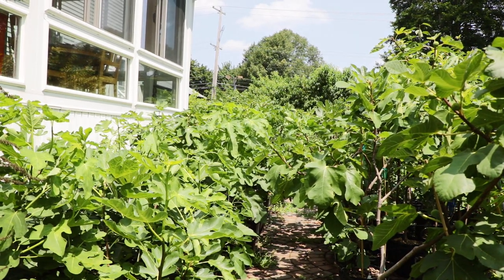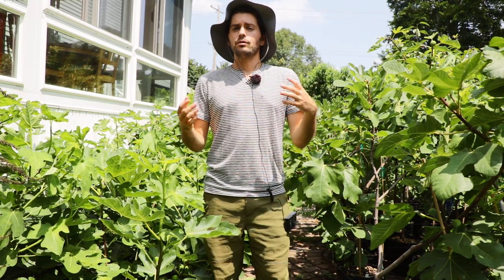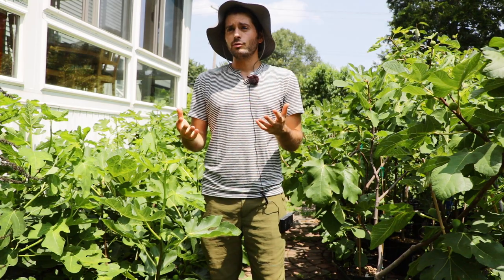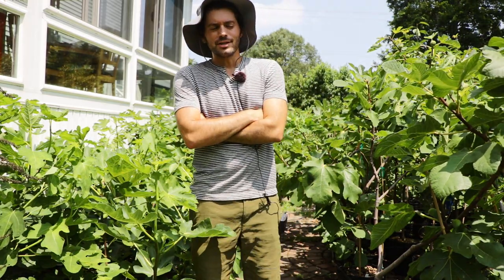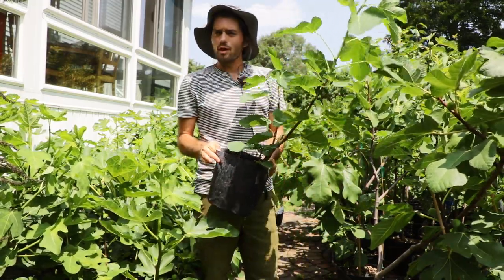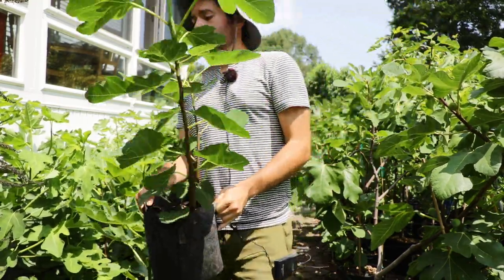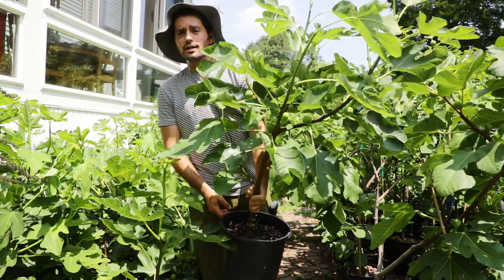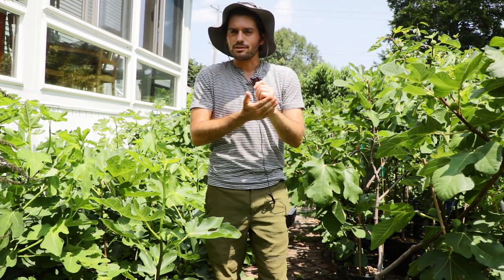Potted Fig Tree Care: Water, Sunlight, Fertilizer, Pot Size & MORE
In this video, I will be sharing extensive advice with you about growing fig trees in containers, drawing from 10 years of experience. You'll find that fig trees can thrive when you grow them in containers, and I'll emphasize the importance of selecting the correct pot size to ensure healthy growth and abundant fruit production. Remember, a pot that's too small can limit your tree's productivity. The ideal size for your container is at least a three-gallon one.

I'm here to provide you with specific care instructions tailored to your fig trees. Let's start by focusing on proper fertilization. I recommend utilizing a slow-release fertilizer, preferably one with a nutrient ratio of around 10-10-10. This type of fertilizer supplies consistent nutrition to your trees and simplifies the overall maintenance process. Speaking of maintenance, the importance of regular and measured watering cannot be stressed enough. To make things easier for you, I suggest setting up an automatic irrigation system. I'll guide you on the right amount of water needed based on your container's size and the prevailing temperature conditions.

To further enhance your fig tree's well-being, I talk about soil selection. Aim for a well-draining mix that prevents root rot, which is a common issue with fig trees. When choosing a location for your trees, consider warm and sunlit areas to ensure their growth. And don't forget the benefits of adding a layer of mulch, such as wood chips, on top of the soil. This practice helps regulate moisture and temperature levels, which is particularly useful.

Introduction to Growing Fig Trees in Containers (0:00):
Welcome to this guide on cultivating fig trees in containers, drawing from extensive personal experience. Explore the possibility of cultivating fig trees in containers, discovering that it's not only feasible but also highly effective for most fruiting species.

Choosing the Right Pot Size (1:06):
Grasp the significance of selecting the appropriate pot size for growing figs. Note that smaller pots, like two-gallon ones, tend to result in poorer fruit production and quality. On the other hand, larger pots, at least three gallons in size, are recommended for achieving better productivity.

Reasons for Container Cultivation (3:07):
Gain insight into the benefits of growing figs in containers, particularly if you live in colder climates or regions with shorter growing seasons. Containers offer the advantage of mobility and better control over growing conditions.

Nurturing Fig Trees with Fertilizers (5:32):
Get introduced to the use of slow-release fertilizers, like Florikan or Osmocote, as a convenient and effective way to nourish your container-grown fig trees. The recommendation is for a balanced fertilizer close to a 10-10-10 or 20-10-20 ratio, applied at the start of the growing season.

Implementing an Effective Watering System (7:01):
Explore the concept of setting up an automatic drip irrigation system to ensure consistent and sufficient watering for your fig trees. Begin with around a fourth of a gallon of water per day and adjust as needed based on the tree's size and the weather conditions.

Emphasizing Soil Quality (8:50):
Understand the importance of utilizing well-draining soil mixes to prevent root rot in your fig trees. Recommendations include using a compost blend or a pre-mixed product like Pro-Mix, while avoiding heavy native soil.

Maximizing Sunlight and Warmth (10:33):
Receive advice on placing your fig trees in sunny spots with good radiant heat, such as patios. This strategy helps maintain warm soil conditions and promotes early-season growth.

Mulching for Soil Management (11:13):
Discover the benefits of adding wood chip mulch to the top of the soil in your fig tree containers. This practice aids in regulating soil moisture and temperature, proving particularly advantageous in hot climates.